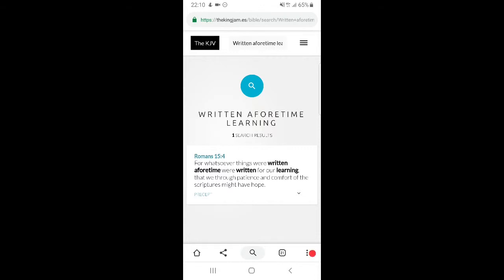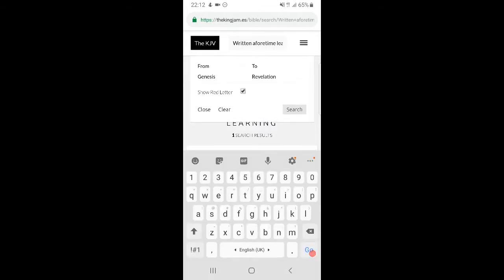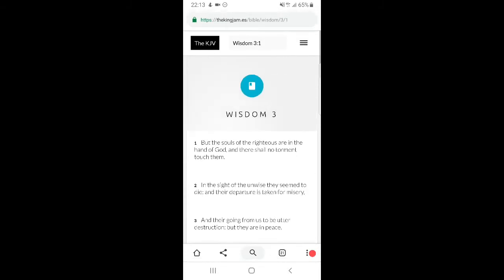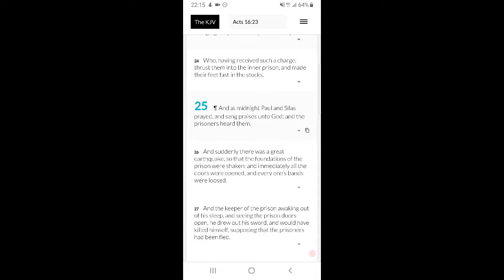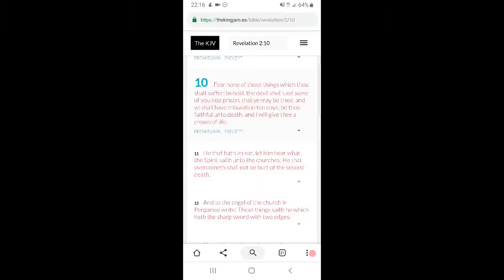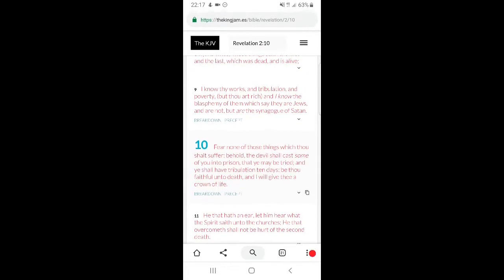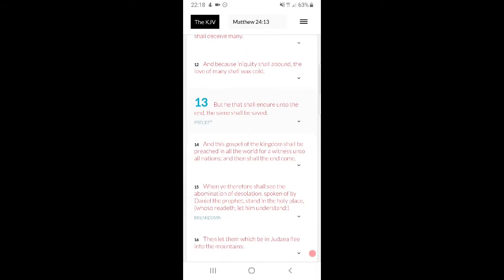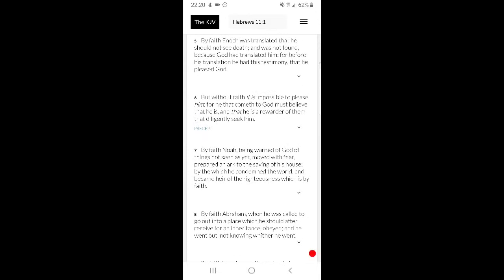Prison (GMS FAQ)